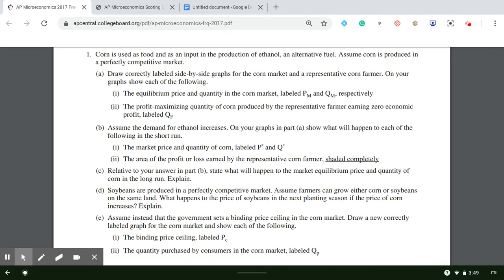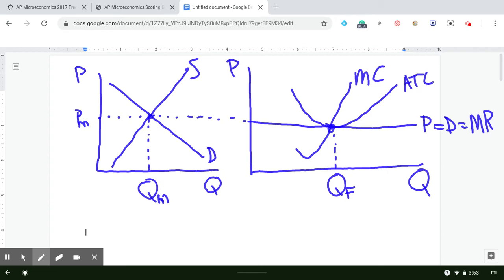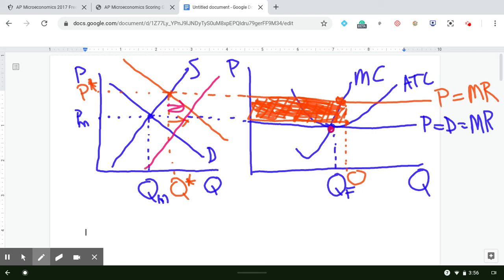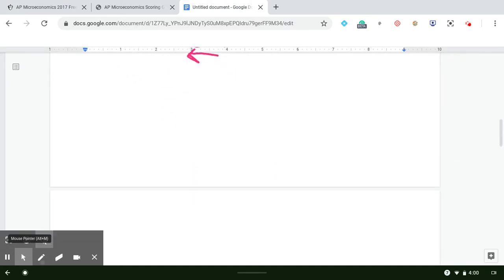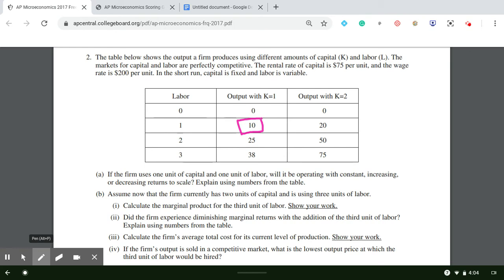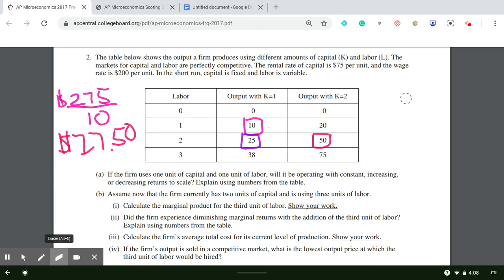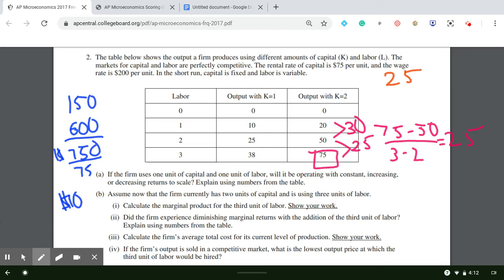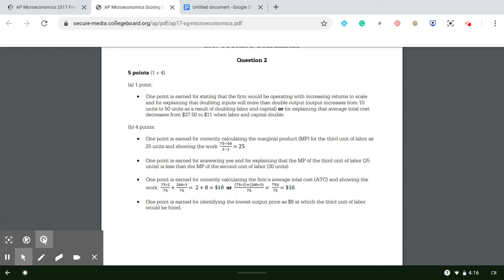Micro FRQ 1